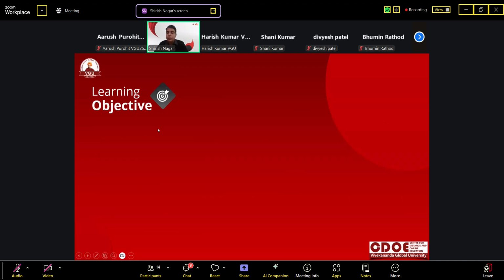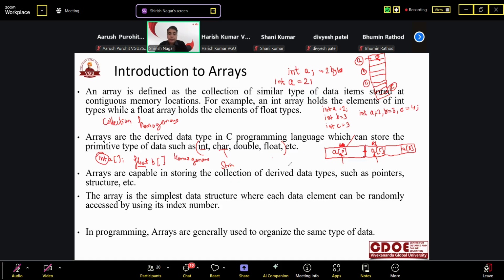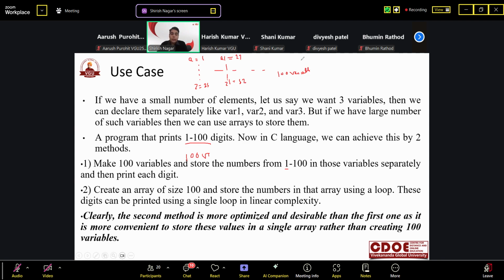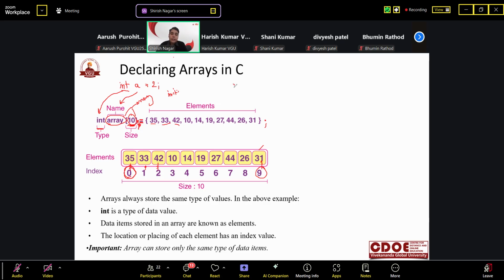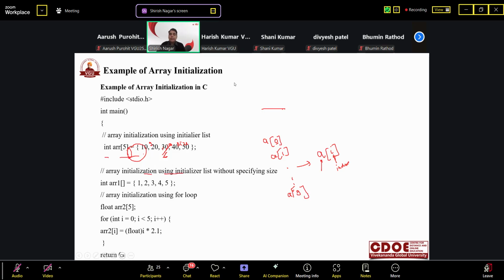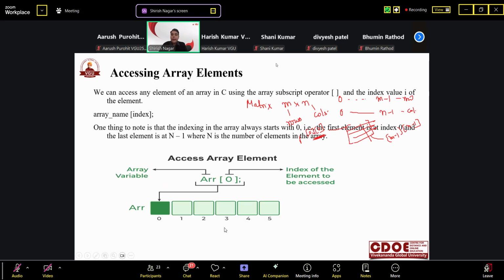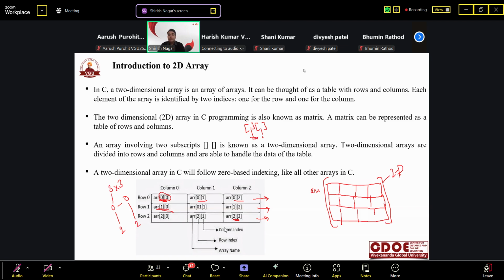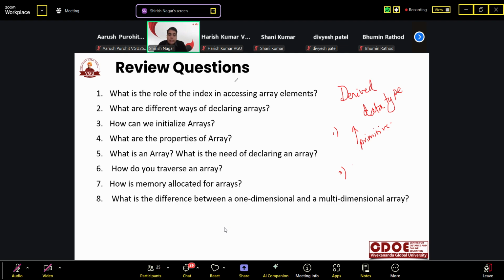L8_BCA I_Fundamental of C, 21.12.2025